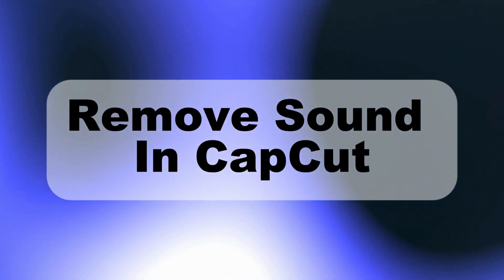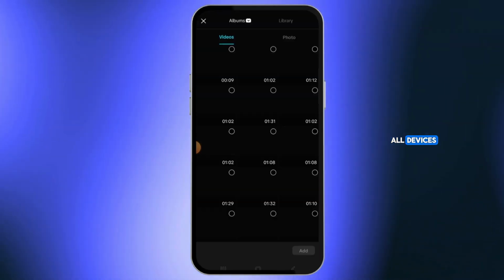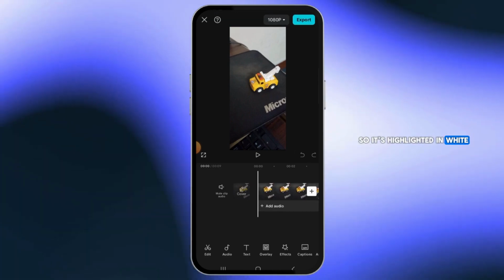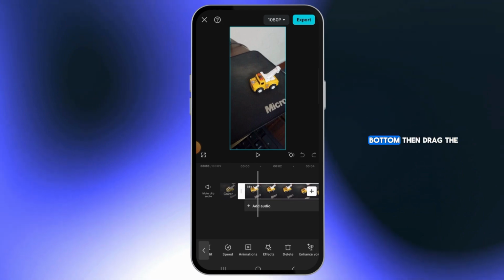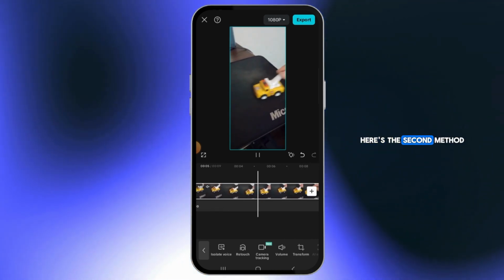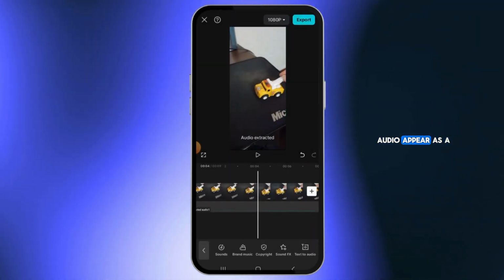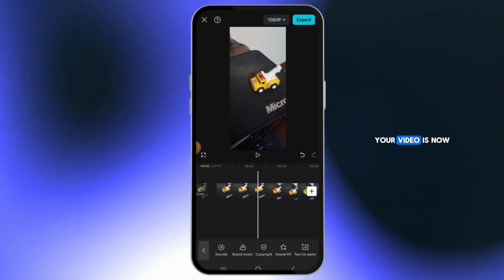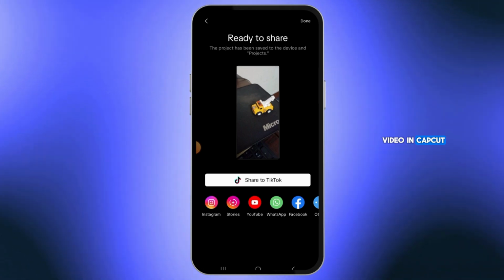How To Remove Audio From Video in CapCut 2025 | Mute Video on Phone (Easy)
Want to mute background noise or remove audio from your CapCut video?
In this quick tutorial, you’ll learn exactly how to remove sound from a video in CapCut—so you can keep only the visuals or add your own audio later.

You’ll discover how to select your video clip in the CapCut timeline, use the Volume tool to mute audio, and detach or delete the original sound. We’ll also cover how to remove audio from multiple clips, mute imported music, and fix issues where the sound won’t turn off or keeps returning after export.

-remove audio from video capcut
-mute video in capcut
-capcut remove audio
-capcut sound remove not working
-capcut mute video on phone

Chapters
0:00 Introduction
0:15 How to remove sound from a video in CapCut